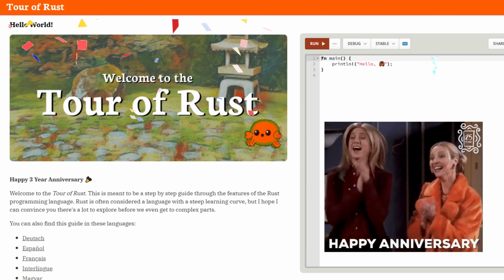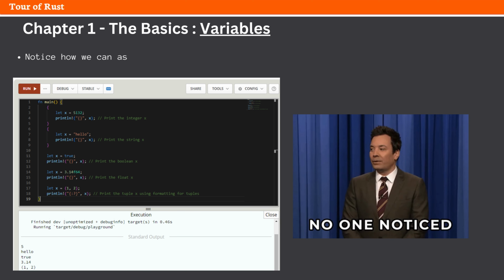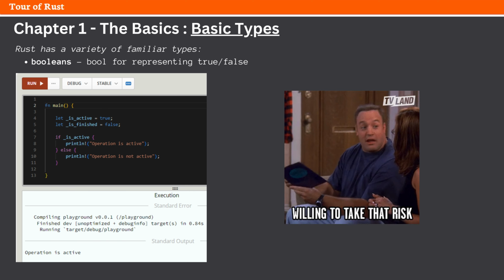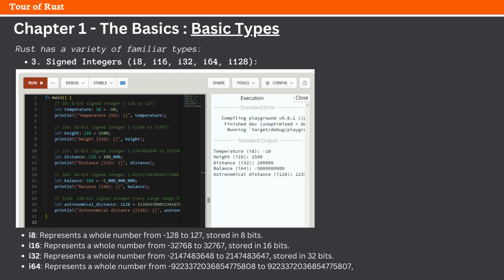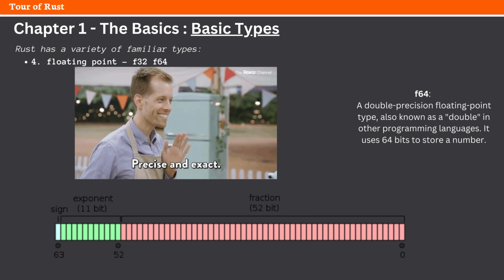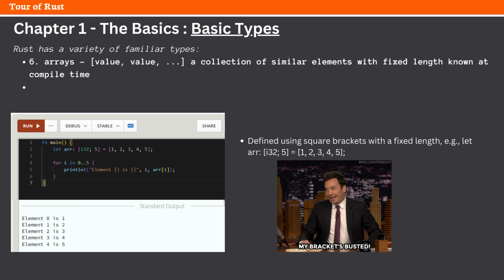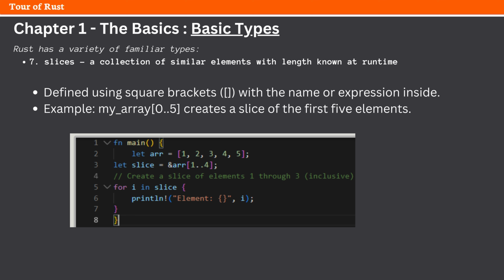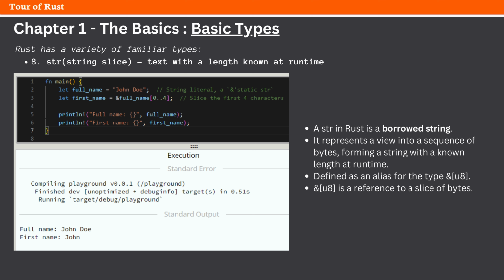Rust Programming in 2024 Start from Scratch! | The Basics | Part 1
00:00 Tour of the Rust
00:28 Content
00:46 Comments in Rust
01:14 variable in Rust
1:40 What is Variable Shadowing ?
1:55 Naming Conventions for variables
2:04 Changing Variables
2:49 basic data Types in Rust
2:50 Booleans data Type
2:58 Unsigned Integers
3:46 Signed Integers
4:29 pointer sized integers - usize isize
5:21 floating point - f32 f64
6:12 Tuple in Rust
6:55 Arrays in Rust
7:49 slices in Rust
9:09 str(string slice) text with a length at Runtime

Introduction
Welcome to this in-depth tour of Rust programming! In this video, we'll explore essential concepts from comments and variables to advanced data types like slices and strings. Let's dive in!

Comments in Rust
Discover the importance and syntax of comments in Rust, laying the foundation for clear and expressive code.

Variables in Rust
Explore the basics of variables in Rust, understanding their role in storing and manipulating data.

Variable Shadowing
Uncover the concept of variable shadowing, a powerful technique for reusing variable names within different scopes.

Naming Conventions for Variables
Learn about Rust's naming conventions for variables, ensuring consistency and readability in your code.

Changing Variables
Dive into the dynamic nature of Rust by exploring how variables can be changed and adapted during runtime.

Basic Data Types in Rust
Introduce the fundamental data types in Rust, setting the stage for a deeper exploration.

Booleans Data Type
Understand the significance of booleans in Rust and how they play a crucial role in logical operations.

Unsigned Integers
Delve into the world of unsigned integers, exploring their characteristics and use cases.

Signed Integers
Explore the realm of signed integers, understanding their representation and applications.

Pointer-Sized Integers - usize, isize
Uncover the unique aspects of pointer-sized integers, specifically usize and isize, and their relevance in Rust.

Floating Point - f32, f64
Navigate through the nuances of floating-point numbers in Rust, distinguishing between f32 and f64.

Discover the elegance of tuples in Rust, a versatile data structure for handling multiple values.

Explore the characteristics of arrays, a fundamental data structure for storing fixed numbers of elements.

Slices in Rust
Dive into slices, a powerful feature for creating views into sequences, understanding their creation and utility.

Str (String Slice) in Rust
Unveil the concept of str in Rust, a borrowed string with a known length at runtime, and its representation as &[u8].

Rust Release Train 1.75  by chris biscardi
The Rust Survival Guide by Let's Get Rusty
Fatal C error took her life
AWS now officially supports Rust!
How to fight Rust's borrow checker... and win.
Rust’s most popular framework just got a major upgrade
I spent six months rewriting everything in Rust
Microsoft just gave up C/C++ (use Rust!)